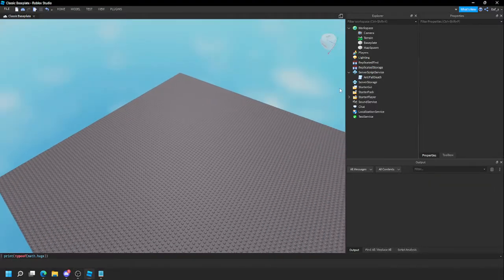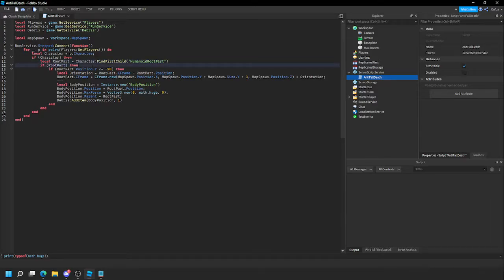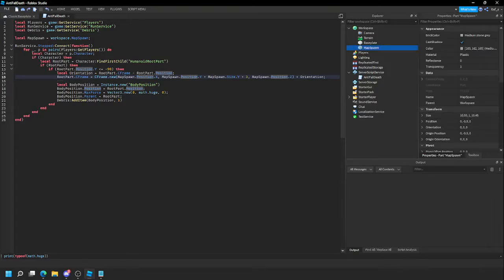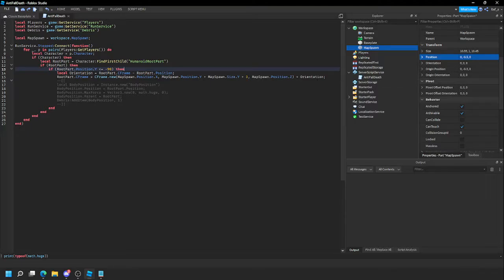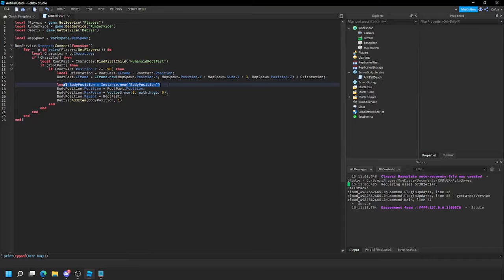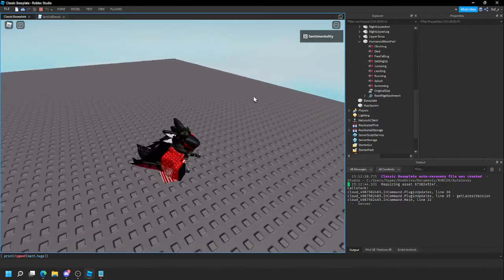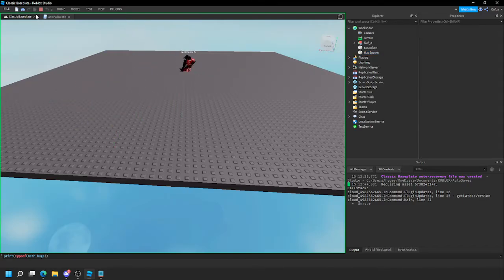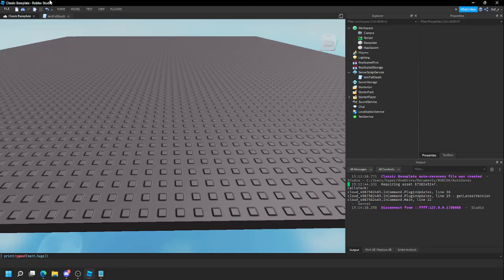How to prevent your players from falling out of the map! (roblox)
What is Roblox? Roblox is a massively multiplayer online game creation platform that allows users to design their own games and play a wide variety of different types of games created by the developer or other users. Sometimes compared to Minecraft, Roblox is a website and app that hosts social network virtual world games constructed of Lego-like virtual blocks.